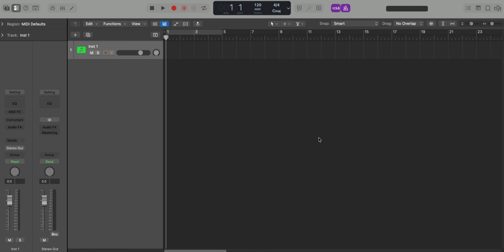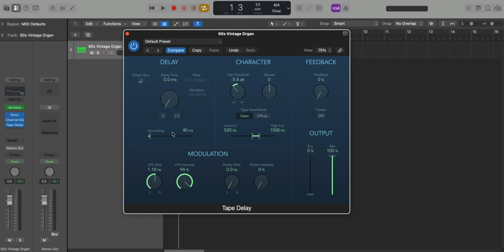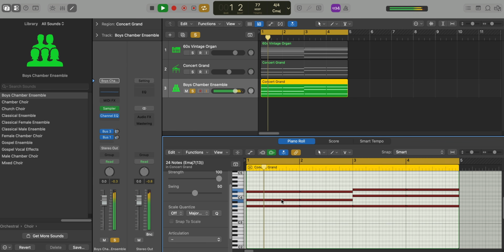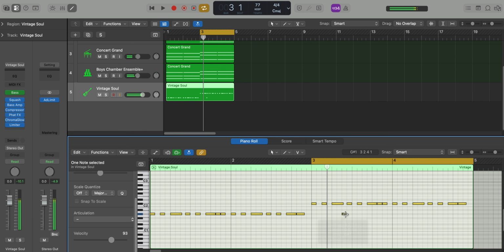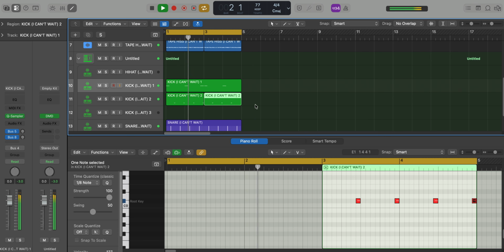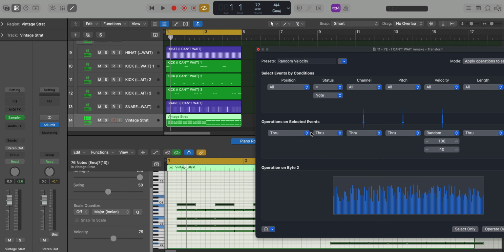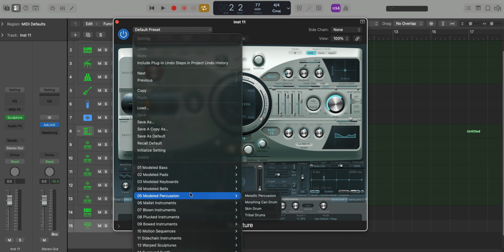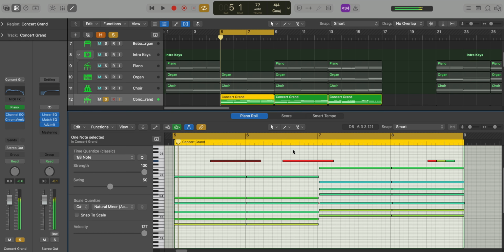lets make "I CAN'T WAIT" by Kanye West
Original beat produced by: Kanye West, 1SRAEL, André Troutman, FutureSelf &amp; Rashon “RaMu” Murph

00:00 Intro
00:26 Organ
04:45 Piano
06:19 Choir
08:32 Bass
09:19 Vocal Sample
21:43 Arrangment
28:18 Final Beat
29:57 Outro